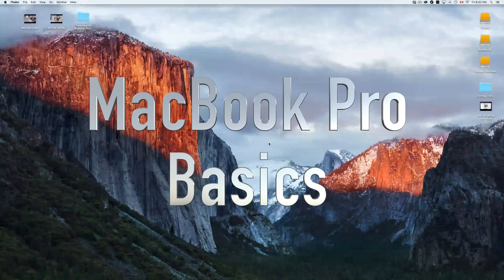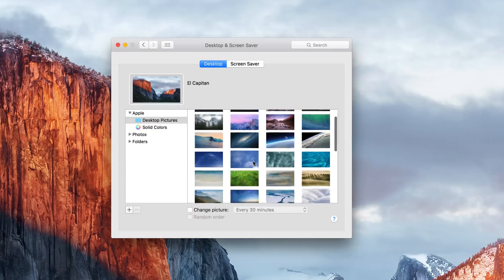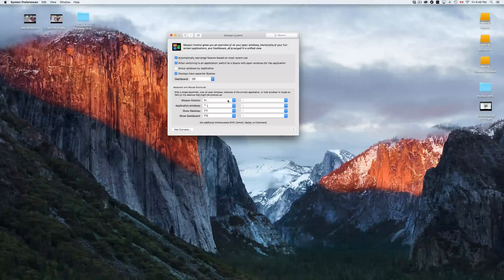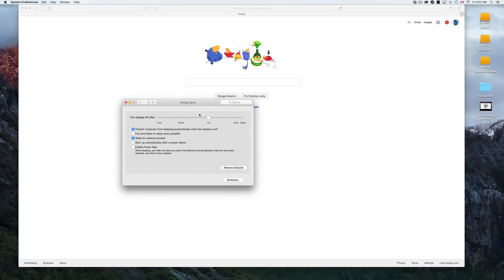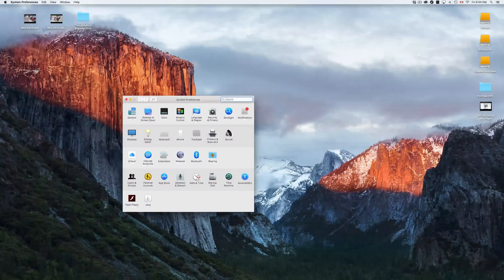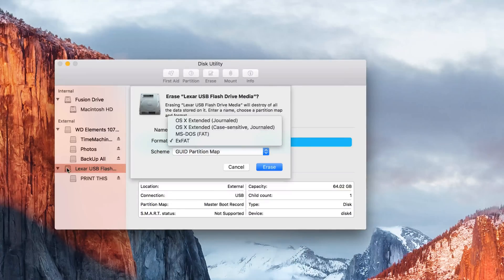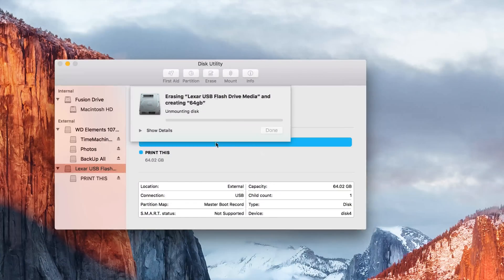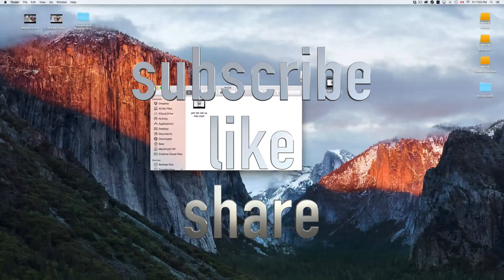MacBook Pro Basics - Mac Beginner's Guide - New to Mac Manual - Macbook Pro manual